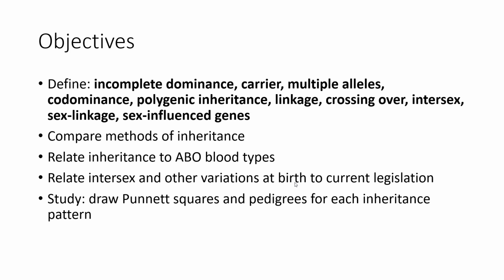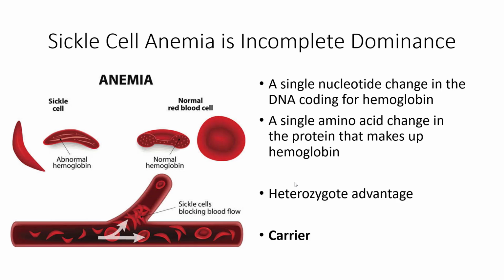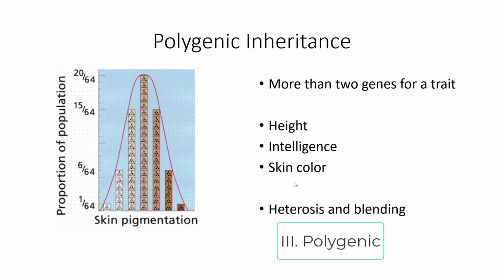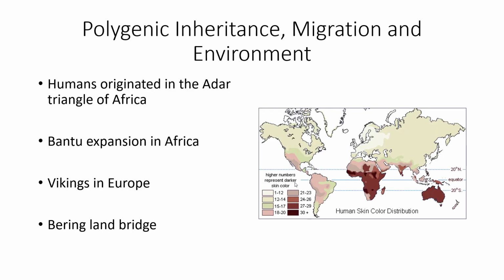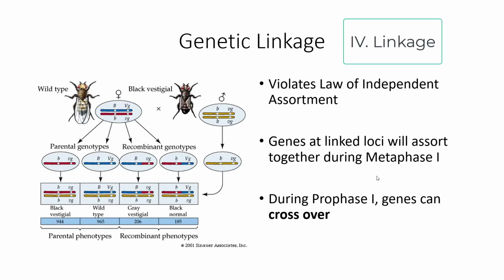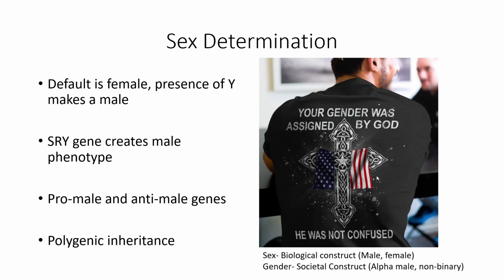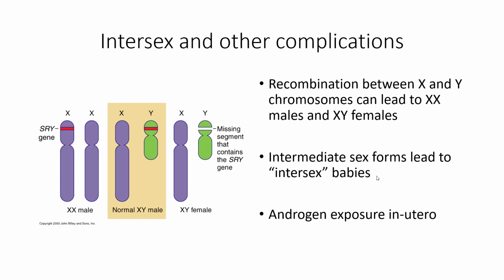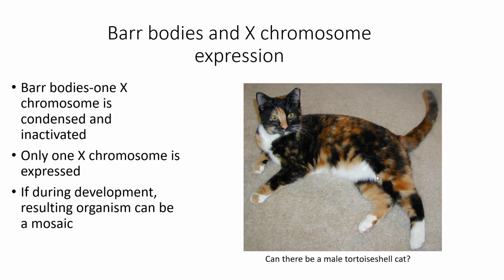Bio121 Lecture 26 Non Mendelian Genetics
Genetics is more complicated than you were first taught.